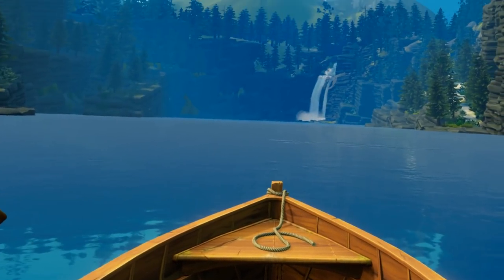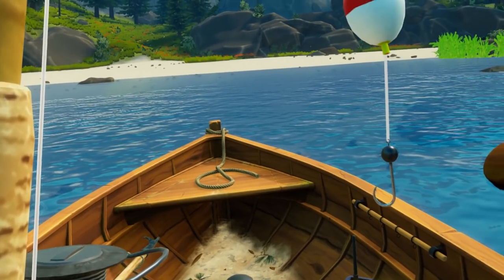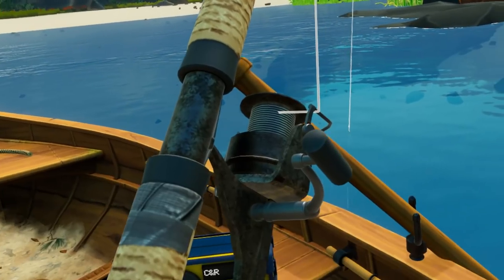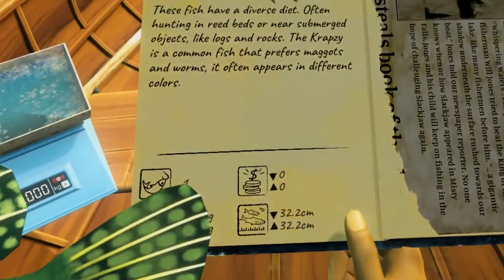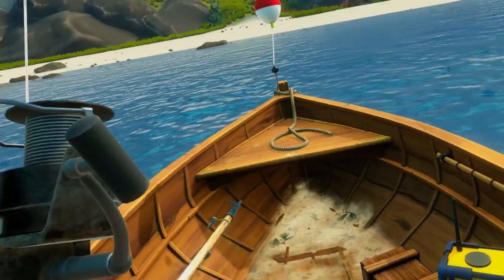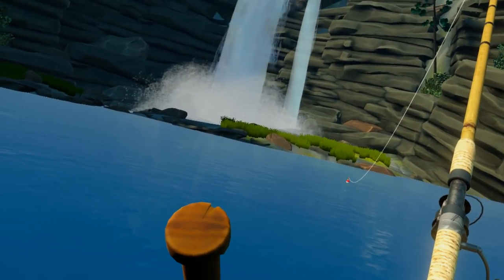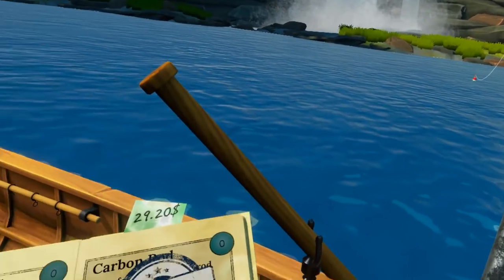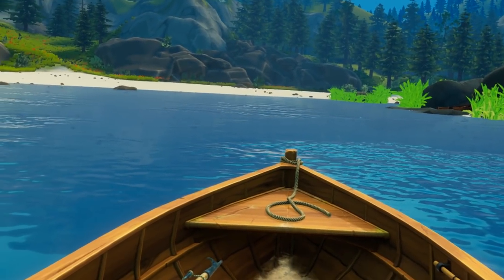Catch & Release - Let's Play / Gameplay / VR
Grab the VR headset and get transported into the virtual reality game Catch & Release.

GAME DETAILS:

Catch & Release places you on a beautiful mountain lake and lets you freely explore and row around while you choose your fishing spot and take in the scenery.

Just you. On a lake.

Step into your rowboat, grab the paddles and dive into a meditative, relaxing VR fishing experience like no other.

Catch & Release places you on a beautiful mountain lake and lets you freely explore and row around while you choose your fishing spot and take in the scenery. The backdrop for your fishing adventures includes dense forest, mountains, cliffs and reed covered coastlines.

While you fish you can listen to music on the radio, skip stones across the lake or use any other of the many interactive items.

Choose the right bait, pick a good fishing ground and cast your rod to get the biggest fish on the hook! But once you do, it’s not over yet. You’ll have to tire out your catch and win the fight before you can reel it in!

The game is designed to enable players to unwind and play however they want, or you can take on missions to unlock new gear and interactive items to help you catch the biggest fish!

Catch & Release has been built from the ground up for VR and tracked controllers. We have also compiled several radio channels with their own music genres for your listening pleasure on the lake.

Catch & Release works on Oculus Rift, HTC Vive and Microsoft Mixed Reality.